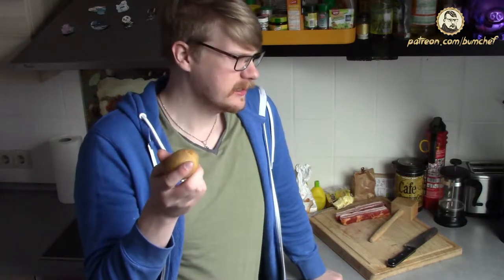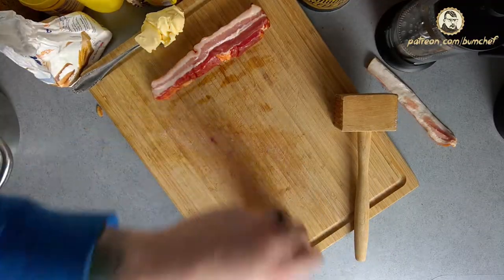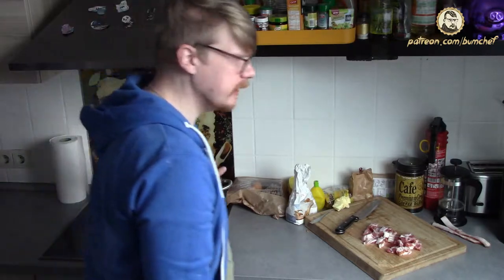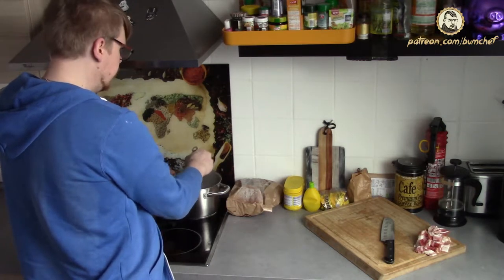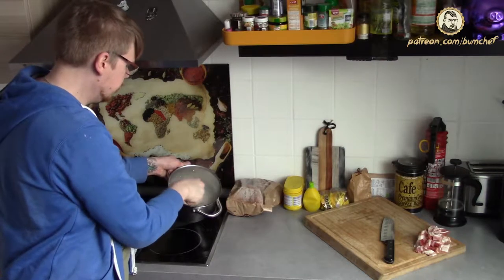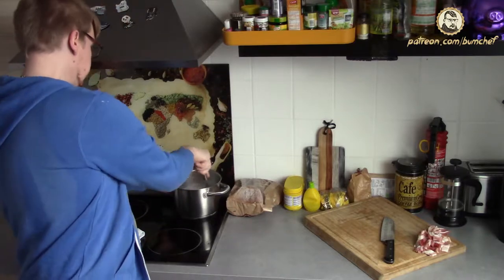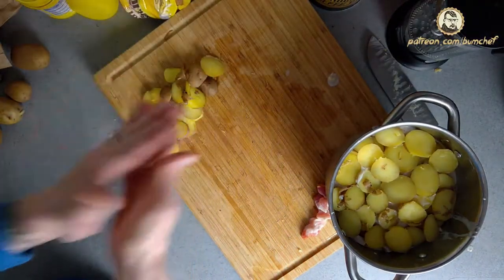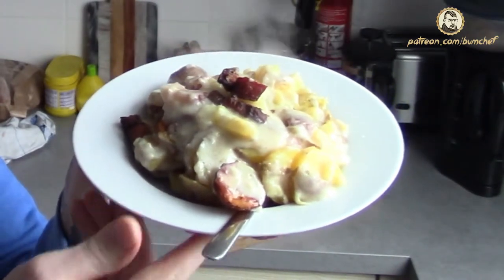Béchamel Potatoes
BUMCHEF - Béchamel Potatoes / DIY

Today I bring you a family recipe. I dunno if my bum ancestors were french, but my bum family cooks a lot of french dishes. And by cooking I mean; fuck them over!
So this is kinda a bum chef original. Great if your planning to grow fat. "Weight Gain 2000" ;)

PS: At 6:49 I'm talking about a spice "Muskat" which is the german word, just spoken english. Pretty stupid. What I mean is NUTMEG!